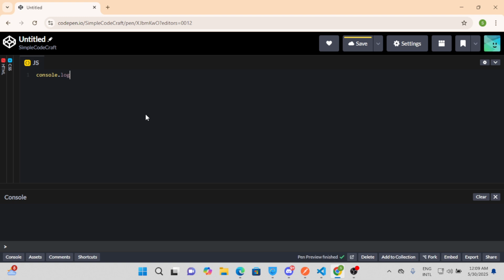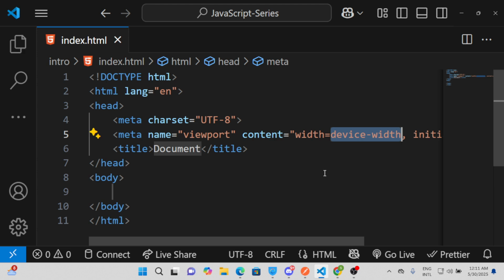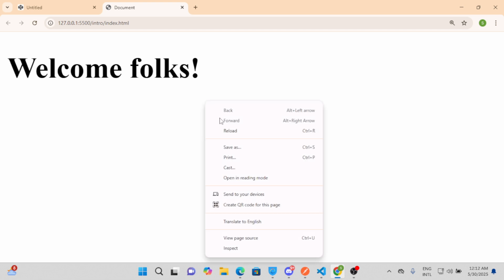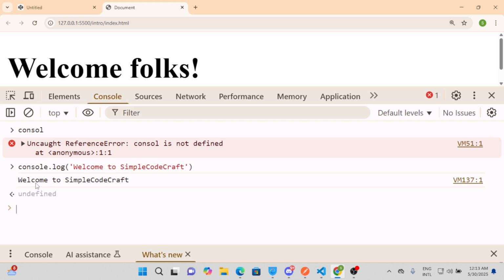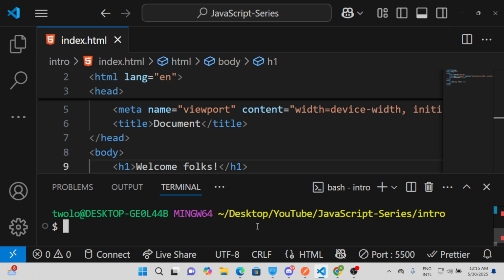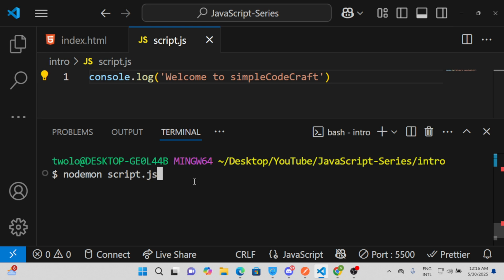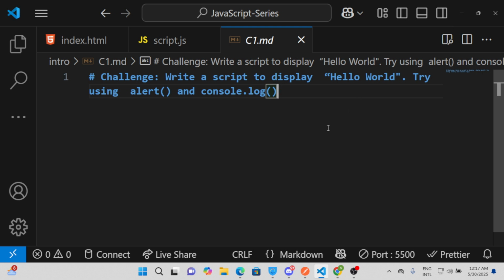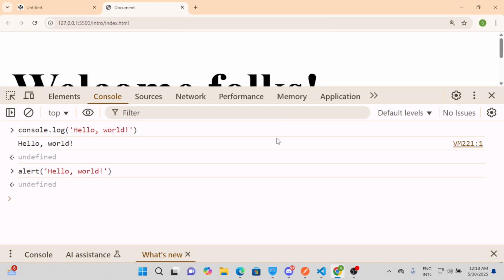Intro to JavaScript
In this video, we’ll start our journey into JavaScript by covering the basics and setting up the environment you’ll need to write and run JavaScript code. I’ll explain what JavaScript is, where it’s used, and why it’s one of the most popular programming languages today.

We’ll go through the tools you need to get started, including installing a dependency and setting up your browser for testing your scripts. By the end of this video, you’ll have everything ready to begin writing your own JavaScript programs.

Whether you're completely new to coding or looking to pick up JavaScript as a new skill, this video is the perfect place to begin.